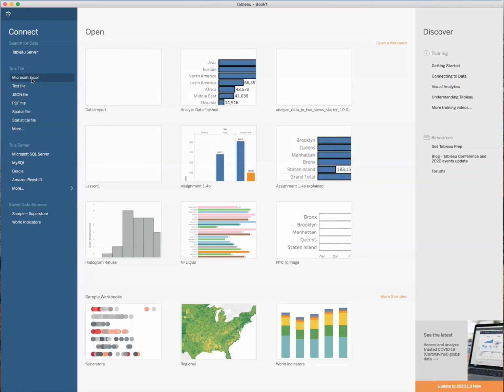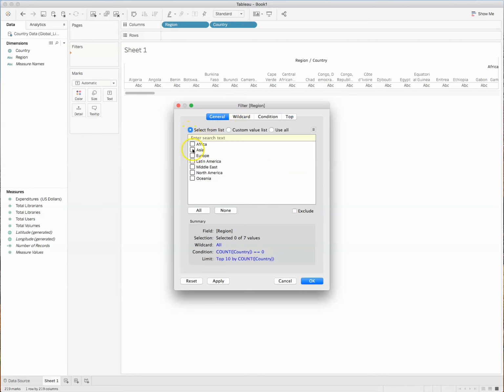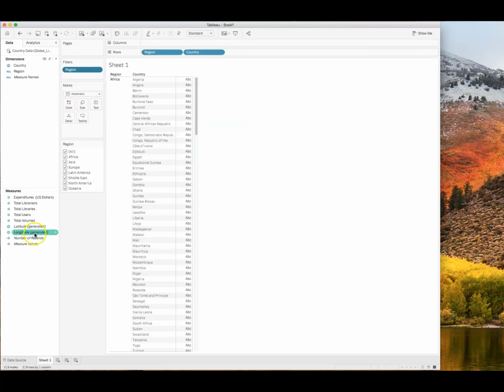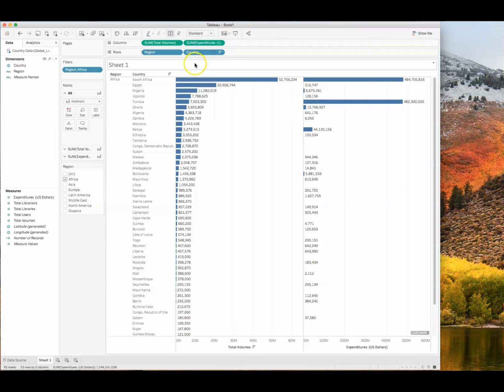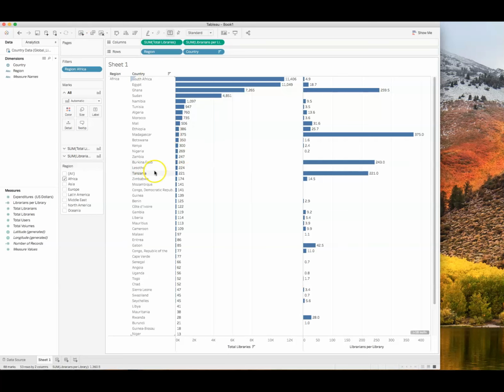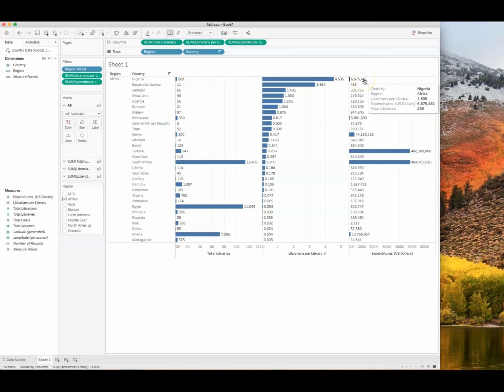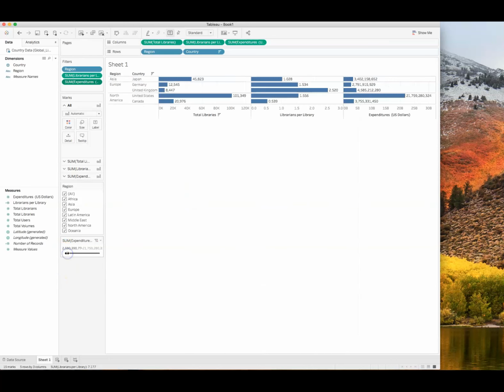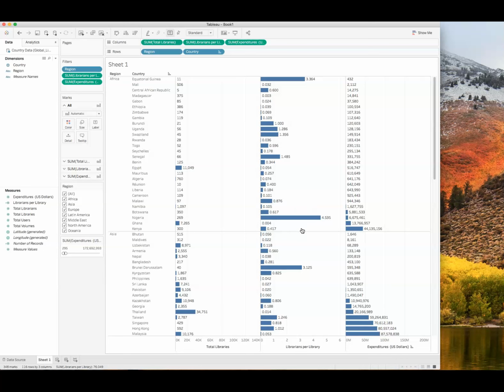Using Filters, Calculated Fields, and Sorting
This video explores three fundamental Tableau skills: filters, calculated fields, and sorting data.